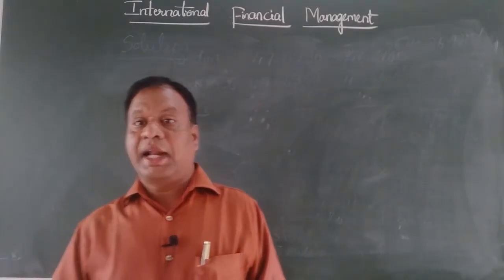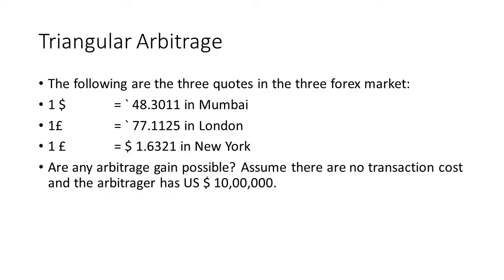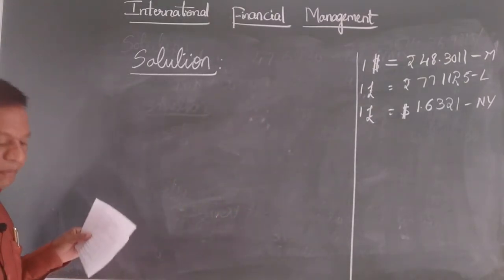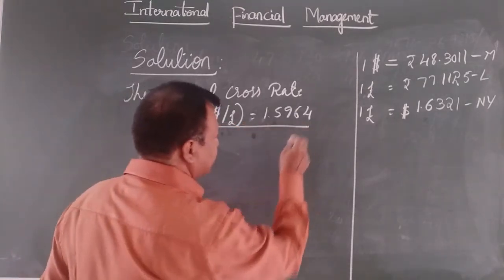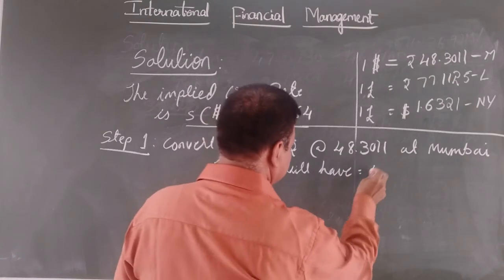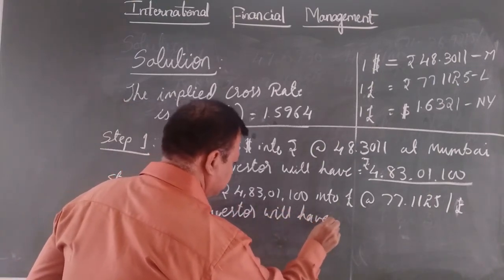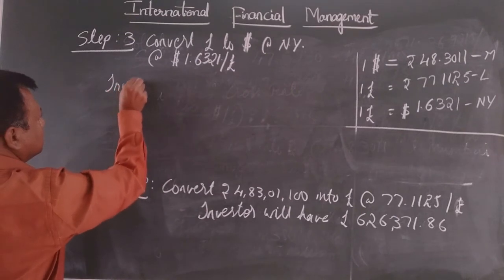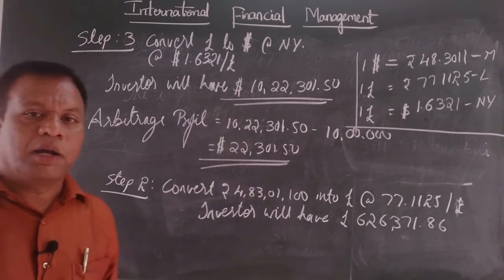6. Problem on Direct & Indirect Quote | By Dr. Sujith Kumar S.H, Professor | Bapuji B-Schools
In this video lecture, Dr. Sujith Kumar SH - Professor & Head - MBA Progamme, discusses about direct and indirect quotes and triangular arbitrage.